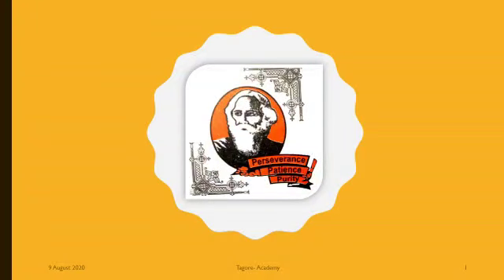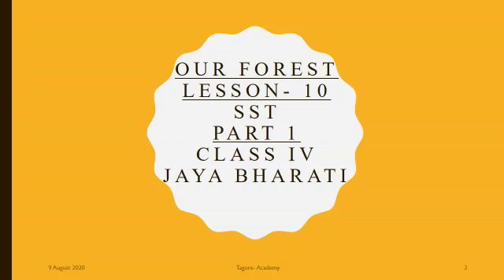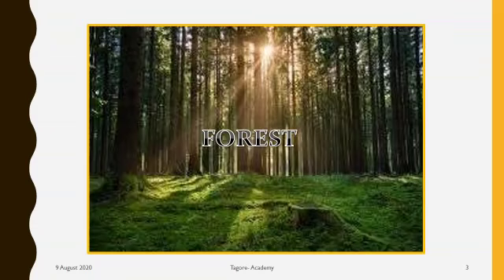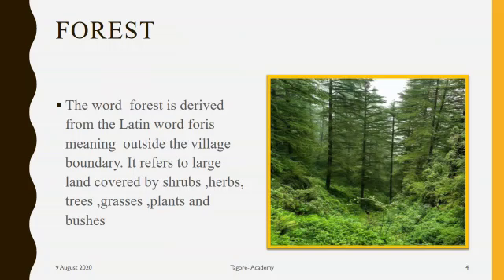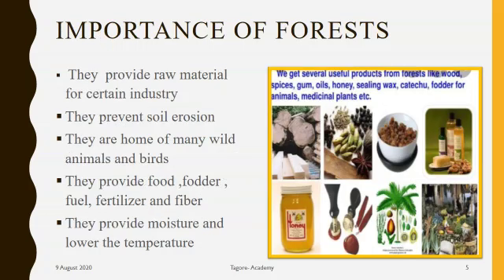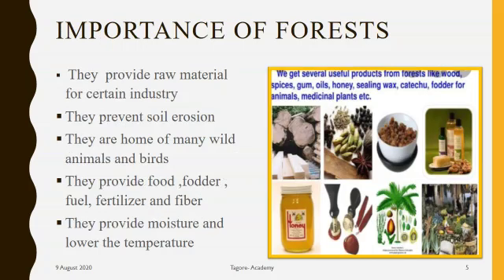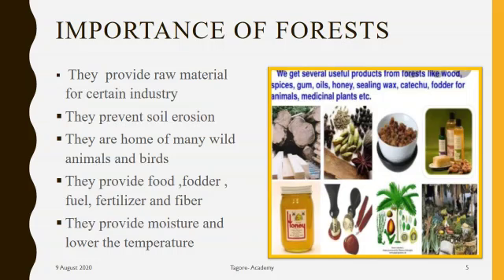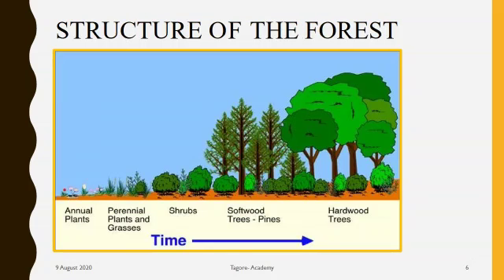Class IV SSt Lesson 10 Our Forest Part 1